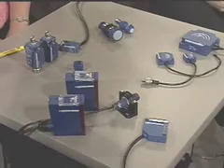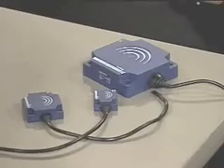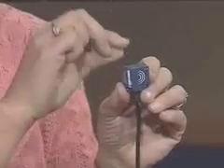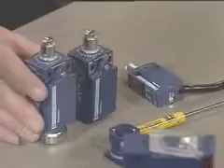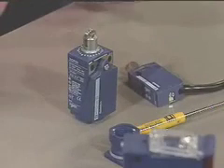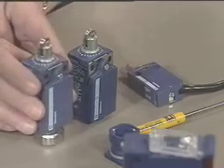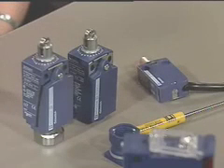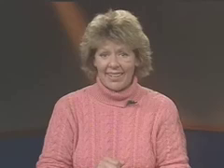Square D / Telemecanique Osiconcept Sensors and Limit Switches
An explanation of Square D/Telemecanique Osiconcept photoelectric sensors, inductive proximity sensors, ultrasonic sensors and limit switches.